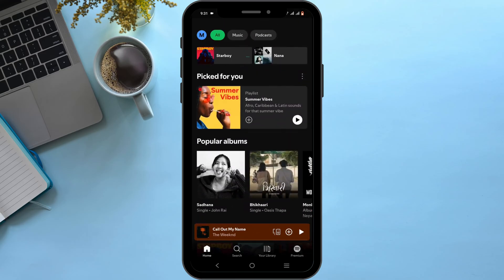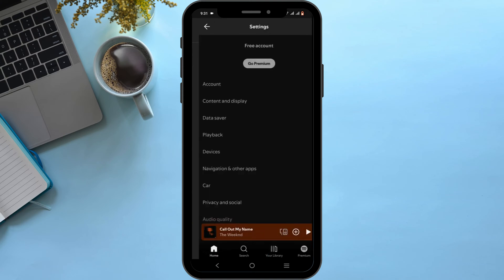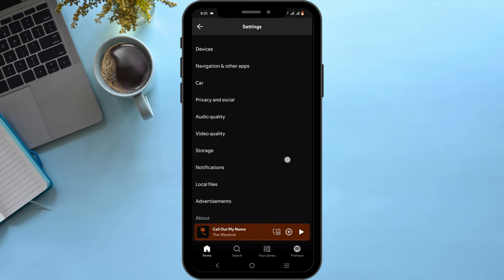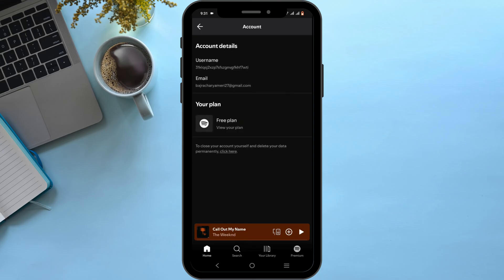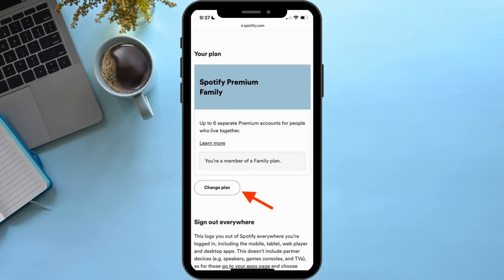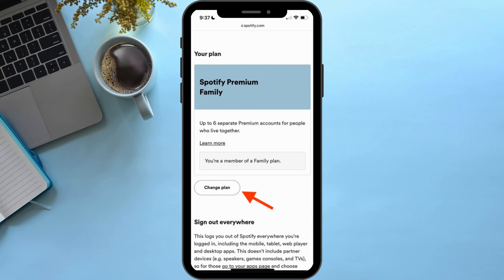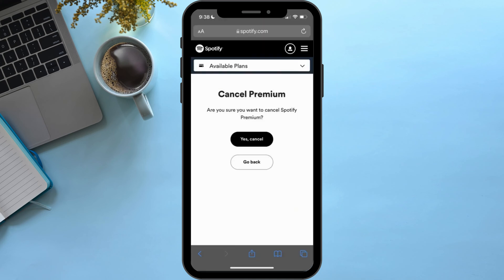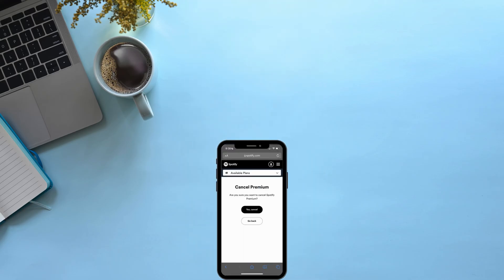How To Cancel Spotify Subscription 2024 | Cancel Spotify Premium Renewal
Ready to cancel your Spotify subscription in 2024? This guide provides step-by-step instructions on how to cancel your Spotify Premium renewal. Follow this straightforward process to stop your subscription and avoid future charges.

In this tutorial:
0:00 - Introduction
0:15 - How To Cancel Spotify Subscription 2024
0:30 - Cancel Spotify Premium Renewal

Learn how to effortlessly cancel your Spotify subscription in 2024 with this straightforward guide. This video covers the entire process, ensuring you can cancel your Spotify Premium renewal without any issues.

Cancel your Spotify subscription with ease by following this guide in 2024!